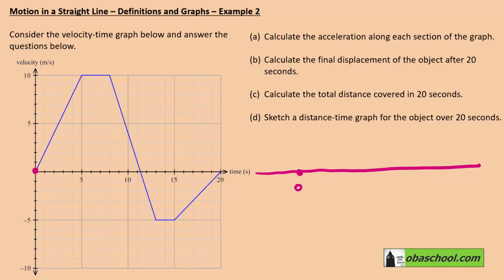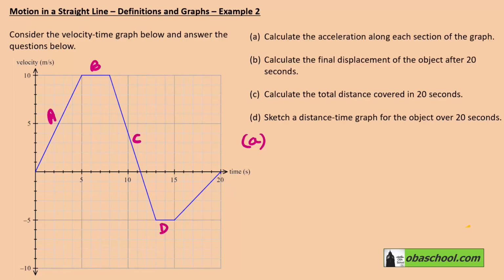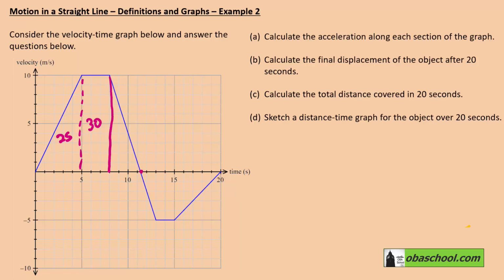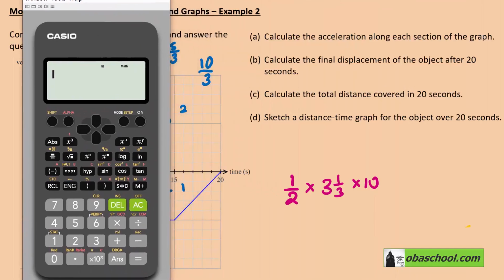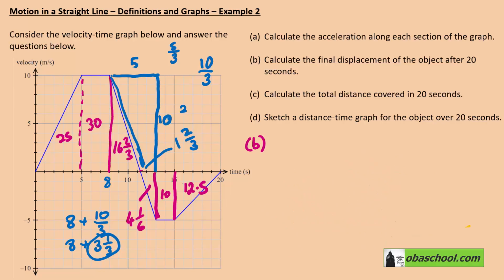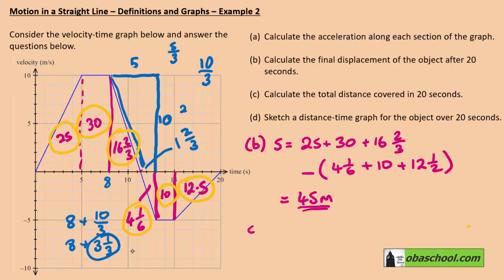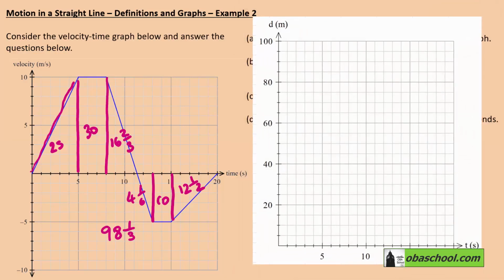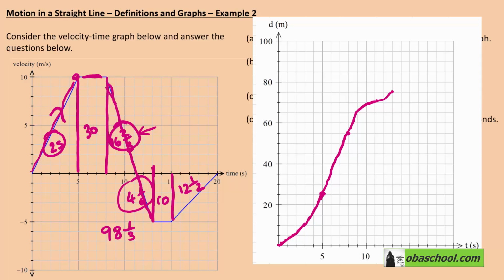More on velocity-time Graphs Ex 16 (area under a V-T graph-when acceleration is constant) - A level.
More on velocity-time Graphs Ex 16 (area under a V-T graph-when acceleration is constant) (OASP0304).